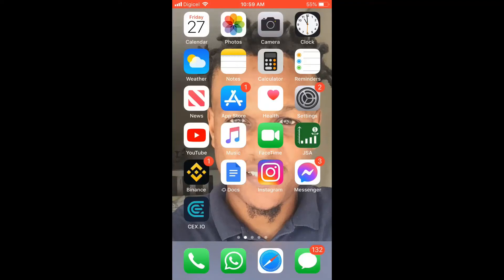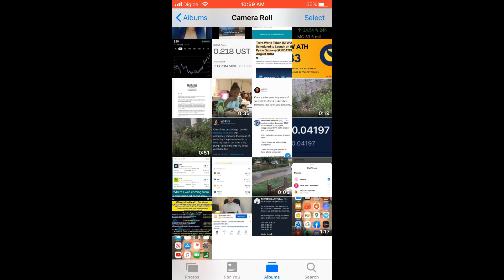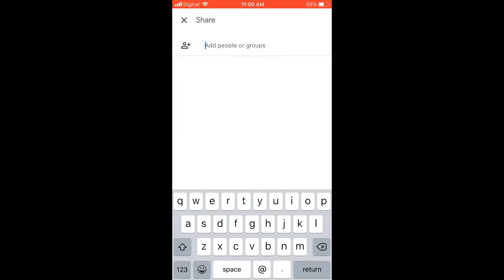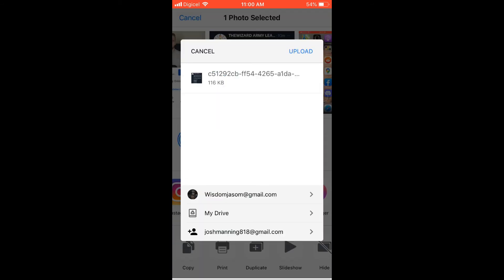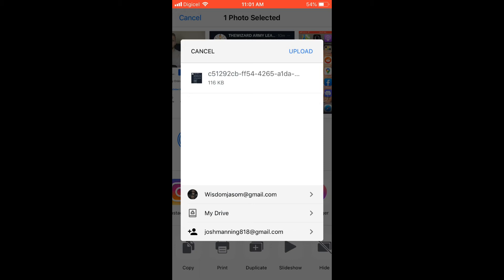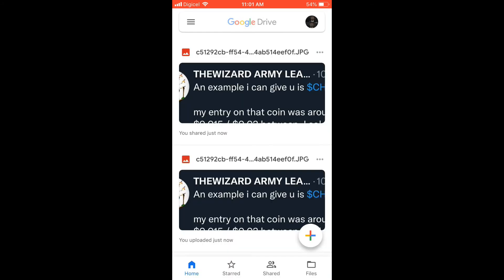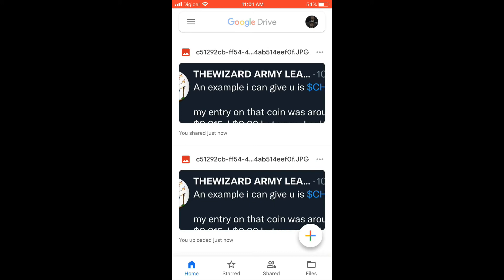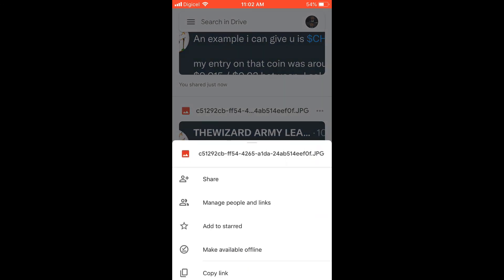how to upload photos to someone elses google drive from iphone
how to upload photos to someone elses google drive from iphone,how to upload to someone else's google drive from iphone